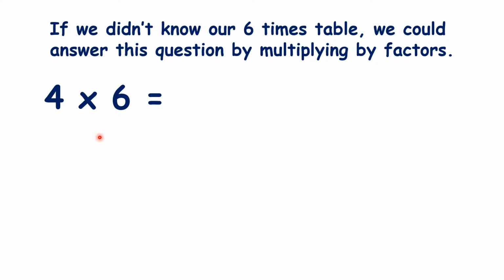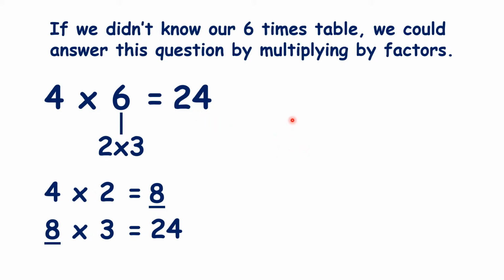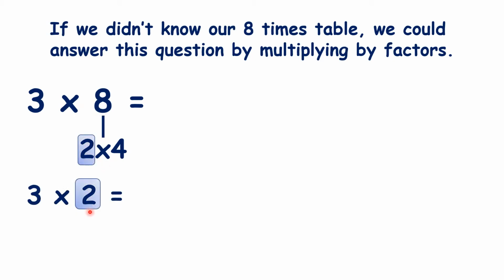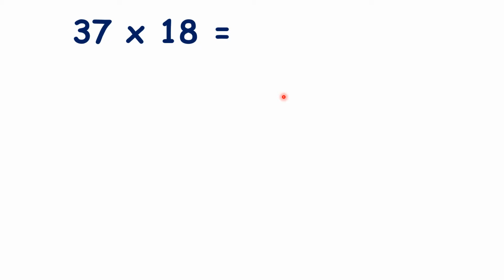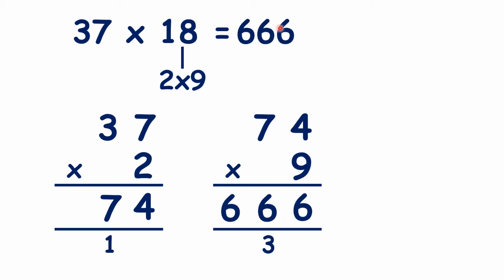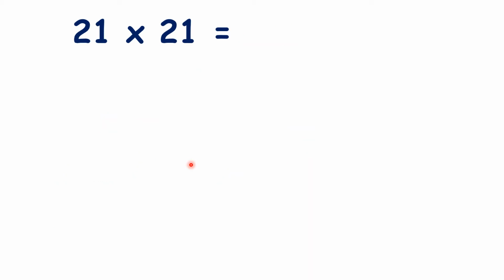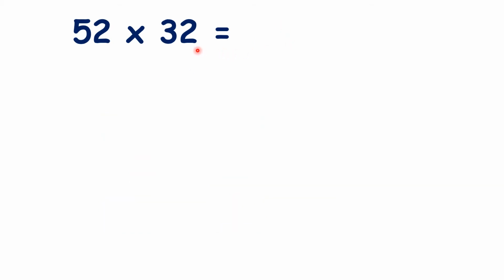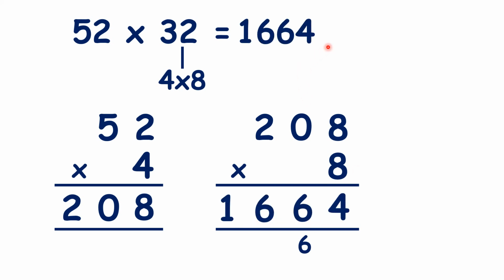Use factor pairs in mental calculations for multiplication